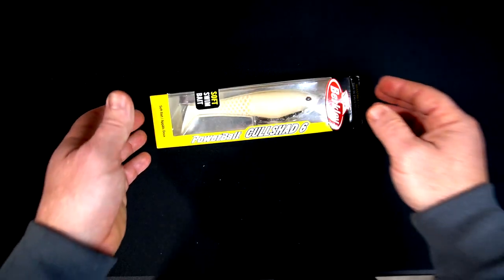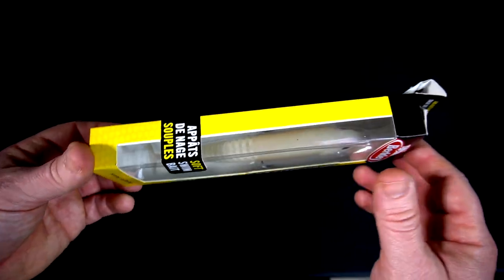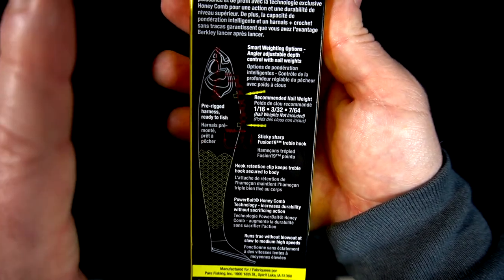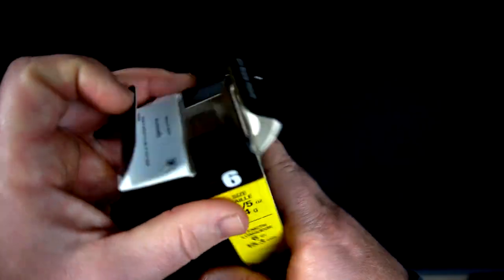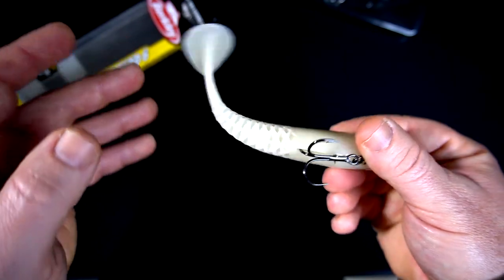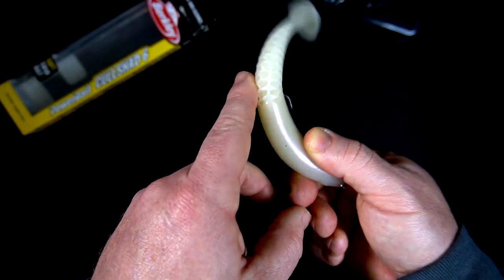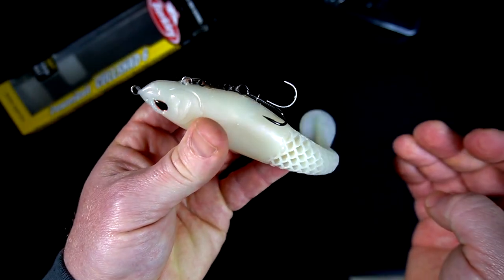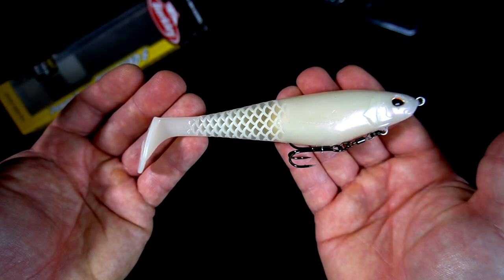First Look: Berkley Powerbait Cull Shad Unboxing & Impressions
The Berkley Powerbait Cull Shad is a unique swimbait design.

Dive into the exciting world of fishing lures with my latest unboxing video featuring the Berkley Powerbait Cull Shad. Discover what makes this bait a must-have in your fishing arsenal.

Video Content:
Join me as I unbox the Berkley Powerbait Cull Shad, showcasing its unique design and features. I'll share my first impressions on its build quality, scent infusion, and potential effectiveness in attracting prized catches. Whether you're a seasoned angler or new to fishing, this video will provide valuable insights into selecting the right bait for your next fishing adventure.

From Berkely: The Berkley PowerBait CullShad is a lure designed for shallow water swim-baiting, featuring a big profile for attraction. It incorporates PowerBait Honey Comb Technology for enhanced action and durability, and offers smart weighting options for depth control. The lure is pre-rigged with a Fusion19 treble hook and has an adjustable sink rate, making it ready to fish right out of the package. For more details, visit the Berkley website.

Social Media Links:
Follow me for more fishing tips and gear reviews:

(these guys are the best)